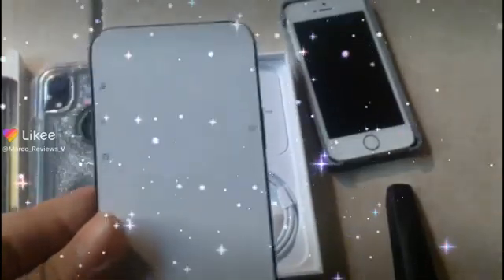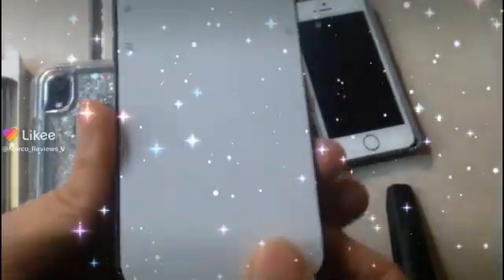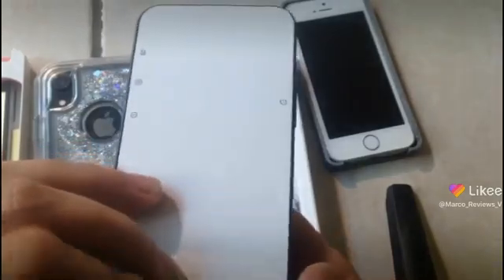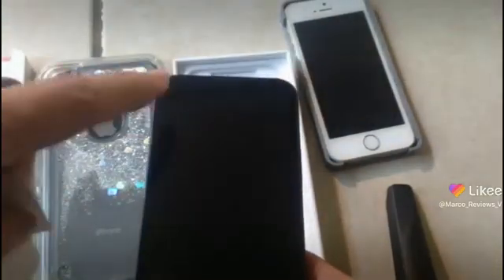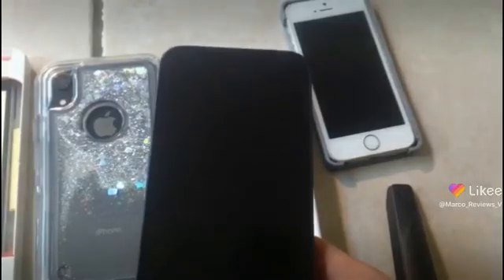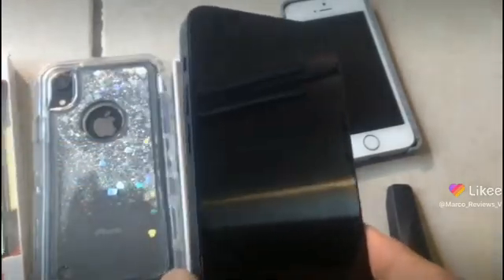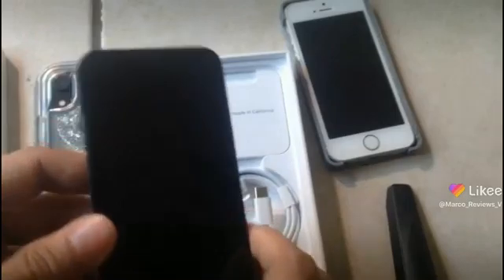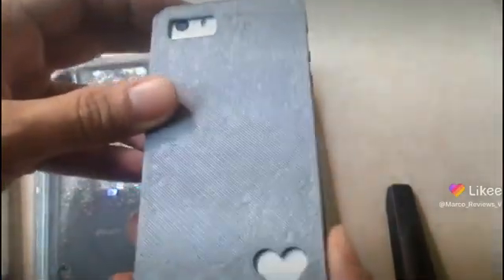iPhone mini modern version unbiased unsponsored unscripted unboxing reviews 5